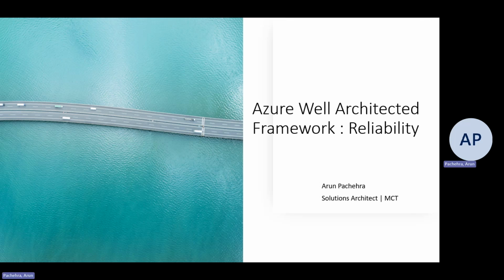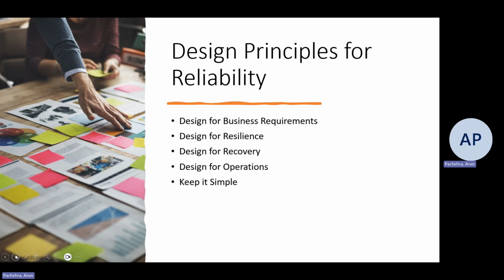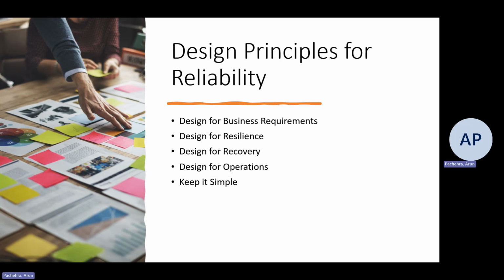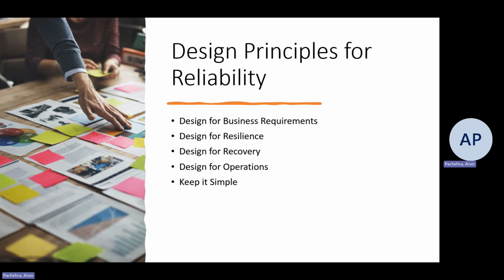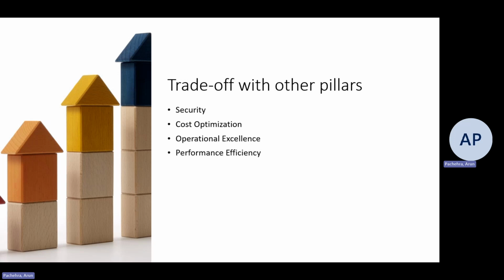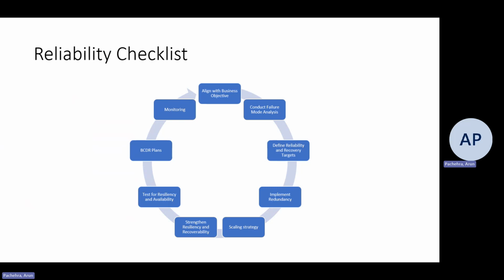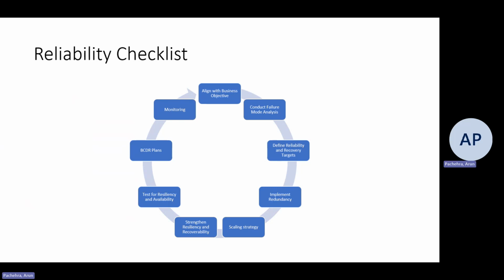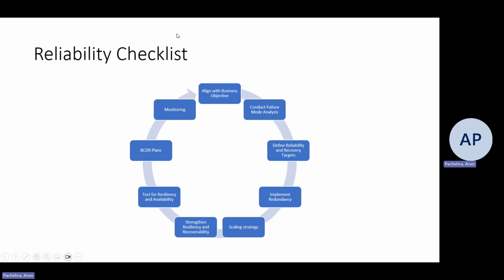Azure Well Architected Framework: Reliability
The reliability principle in Azure focuses on ensuring that a system is dependable, operates consistently, and recovers gracefully from failures. This involves designing architectures that can handle unexpected disruptions and continue to function effectively.
Example: An online payment gateway utilizes Azure Availability Sets and Azure Site Recovery. This setup ensures that in the event of a hardware failure or data center outage, the application remains available, thus maintaining a reliable service for users.